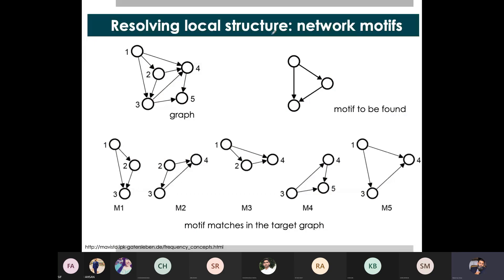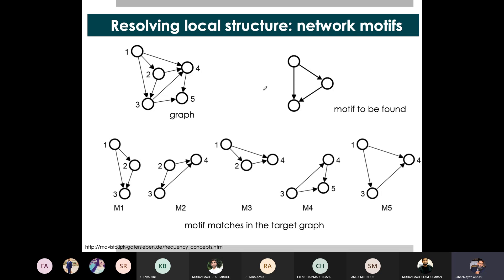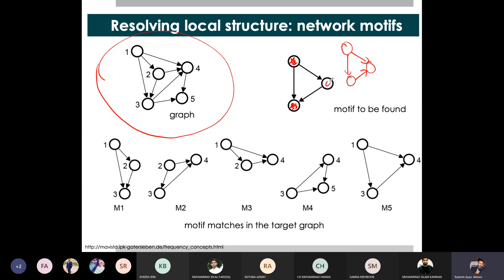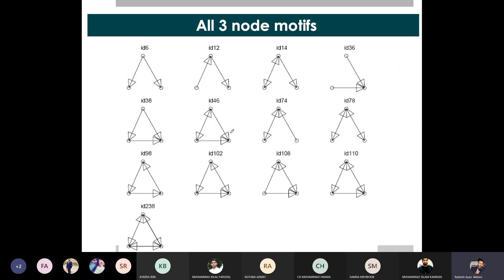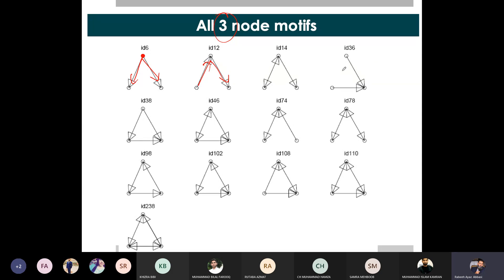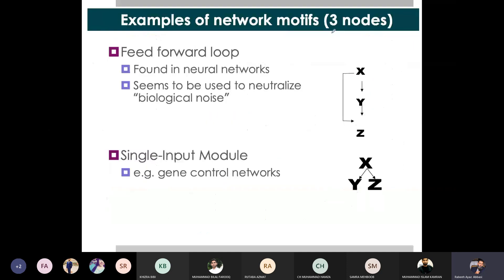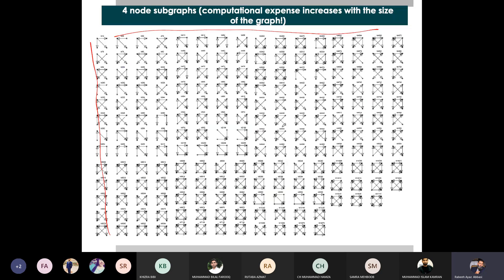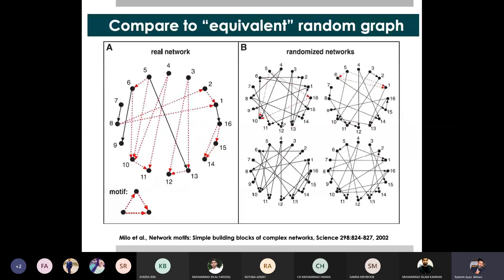Social Network Models - 31 Introduction to Motifs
Models help us in studying the mathematical properties of networks. In this series of lectures, we will study random, scale-free, and small world networks.

This video is part of video lectures recorded for the CS-827 Social Network Analysis course offered at the Department of Computer Science, Quaid-i-Azam University during Spring 2021.